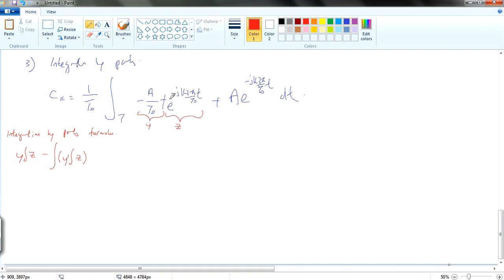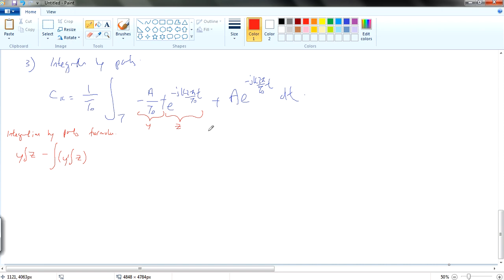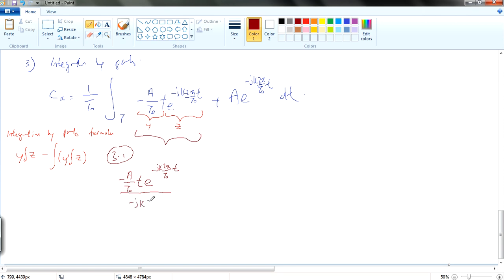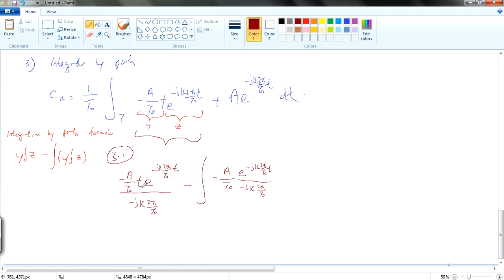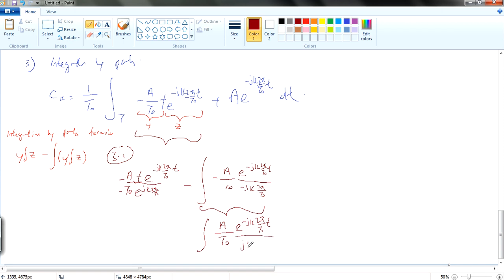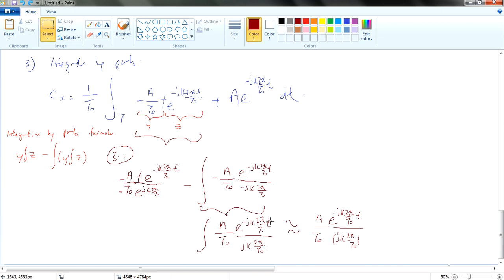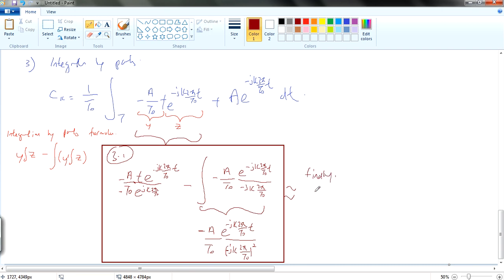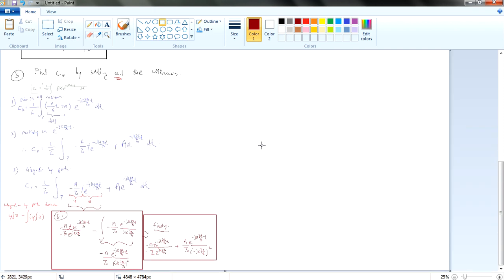5 3 fourier series q3 pt 2 integrate by parts only